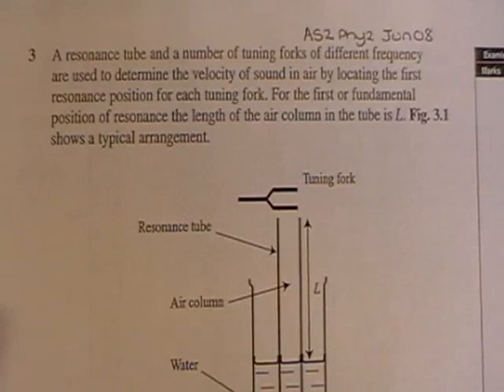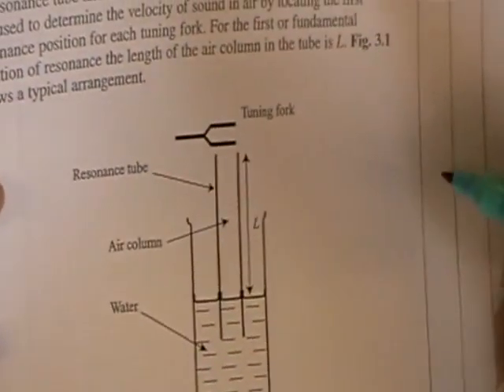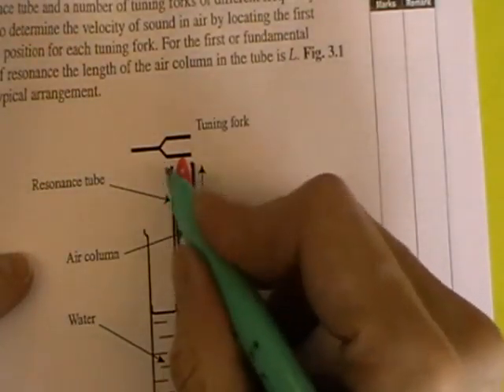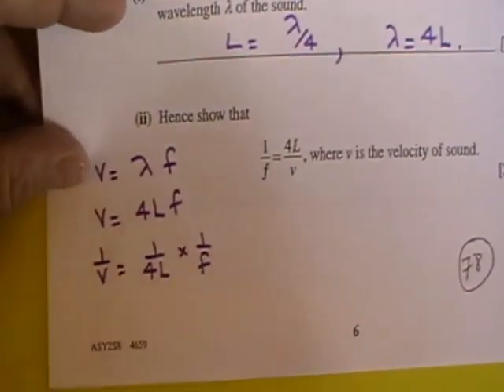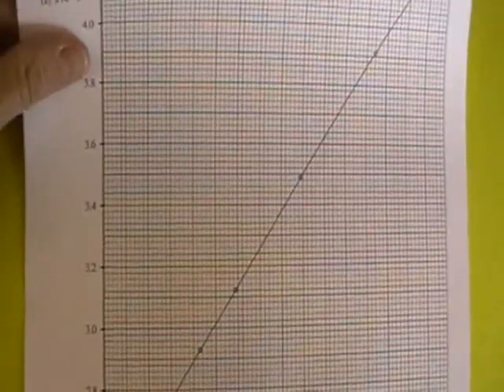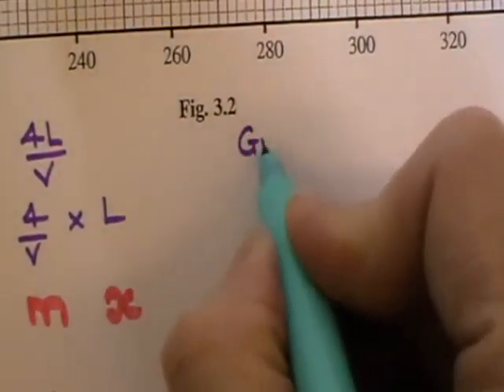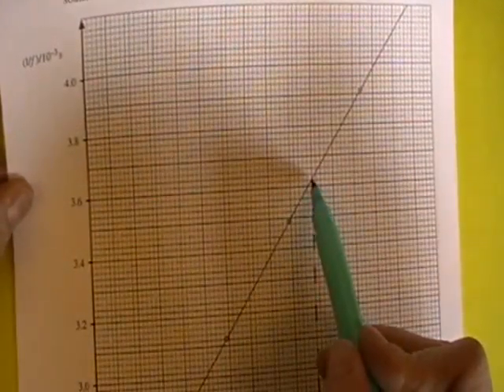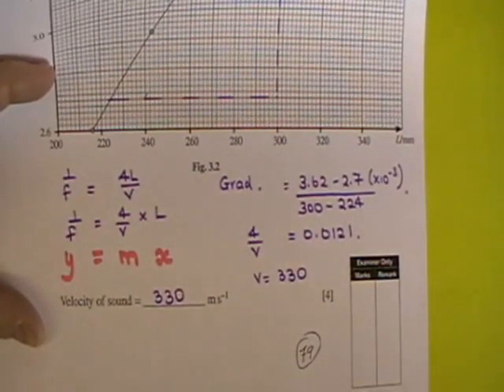ASphysics_AS2Sound_p.p.M_AS2_Jun2008_qu3.wmv